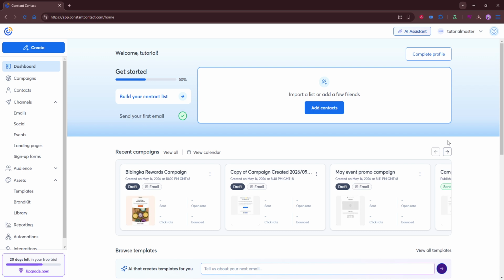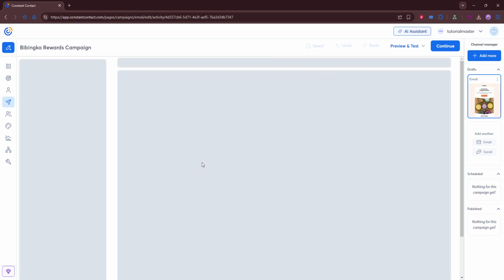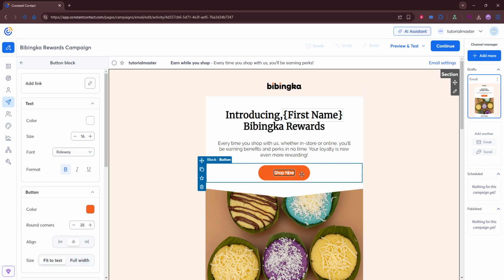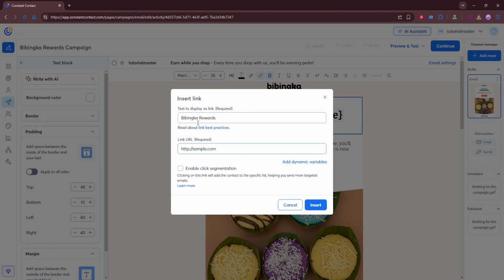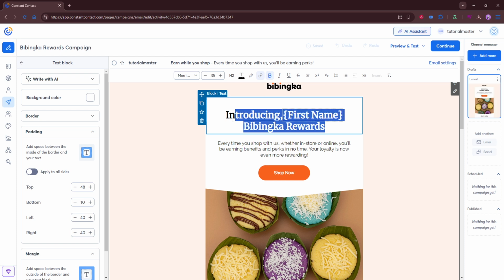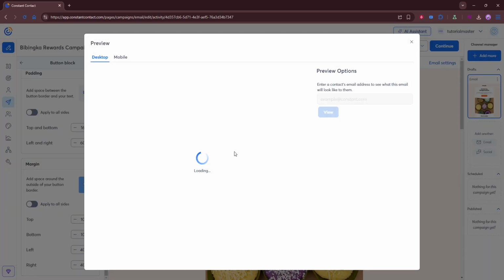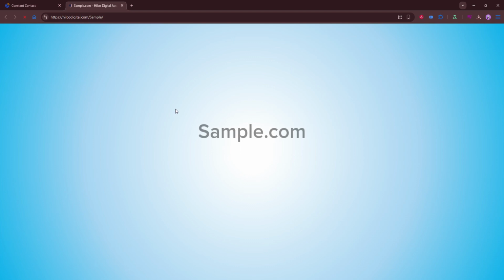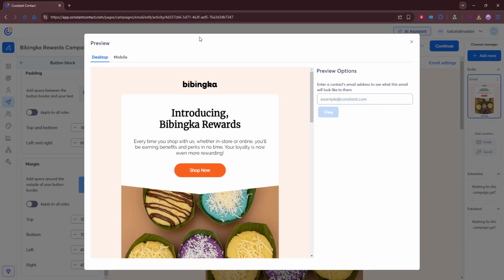How To Insert Link In Constant Contact [2026 Full Guide]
In today's video we cover How To Insert Link In Constant Contact [2026 Full Guide]